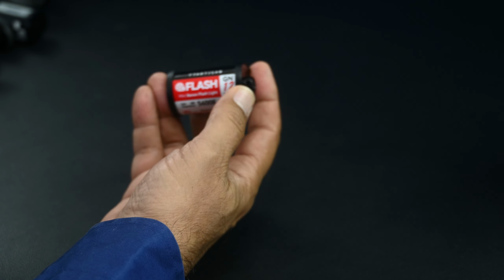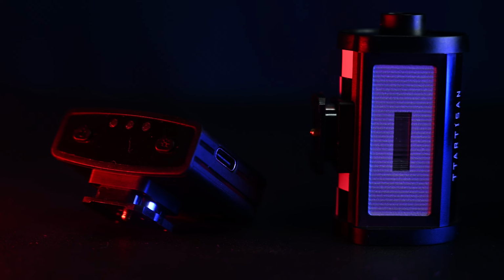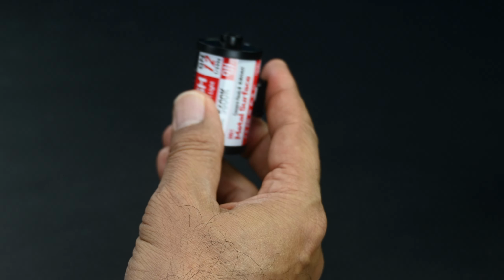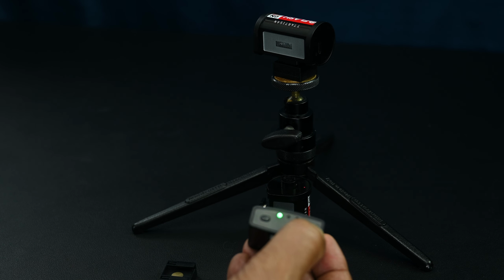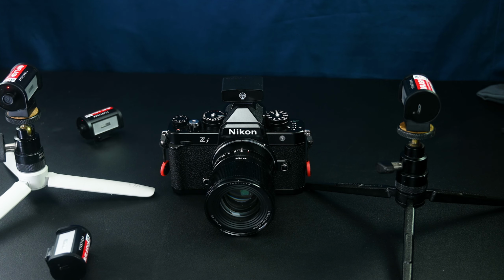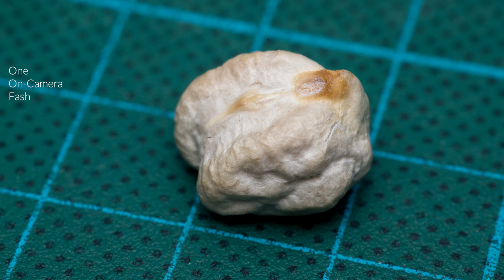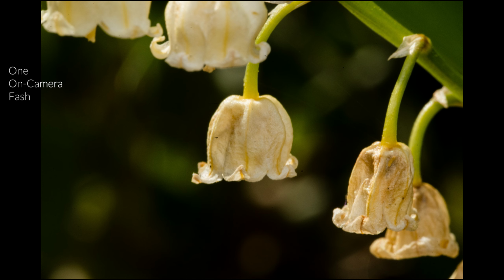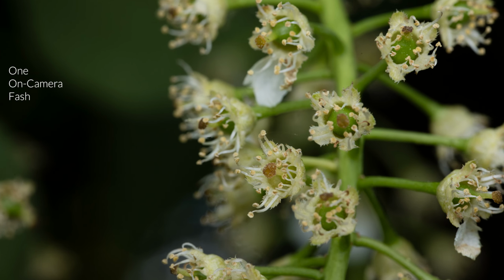REVIEW: TTArtisan Flash M01 + Wireless Trigger J01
TTArtisan had earlier released LED lamps in  the shape of a 35mm film roll. Later, they also released the RGB version of those lamps. Tiny LED lamps that can be easily carried in a pocket and hidden behind any object to be photographed, adding an extra element to the images. Now, they have released camera flashes in that format, M01 flash together with the wireless trigger J01. Let's have a brief look at them.

*My gear (2025):*
Main camera
Camera grip
Memory Card
Memory Card 2
Camera 2
Memory card
Small Tripod
Normal Lens

*Timestamps:*
00:00 Introduction
: Specifications
: Handling and Build Quality
: Optical Features
: Conclusion and Sample Images